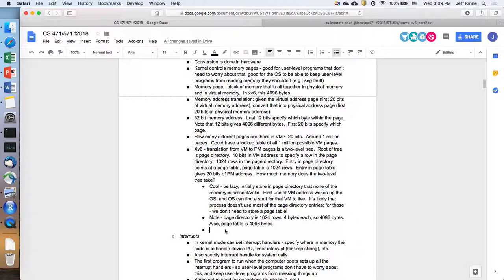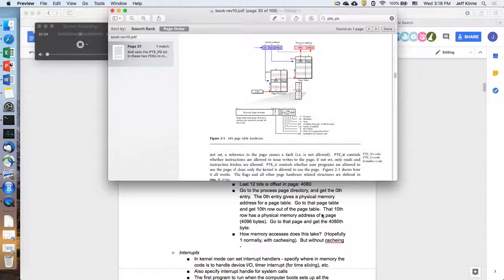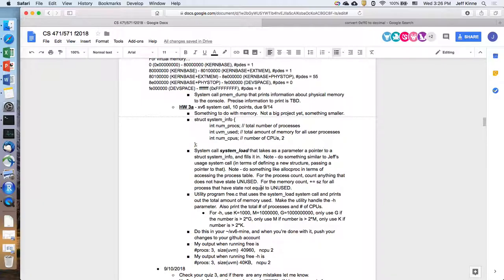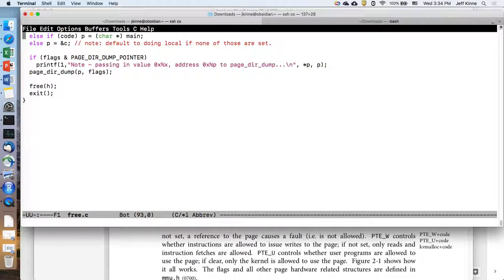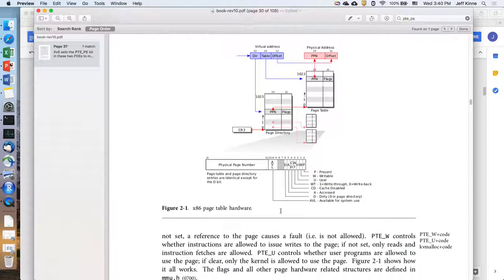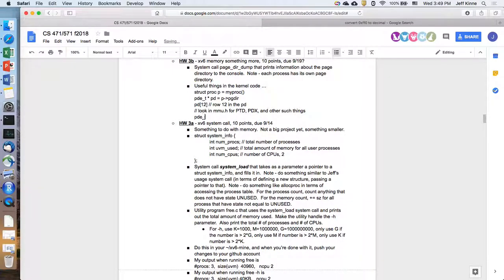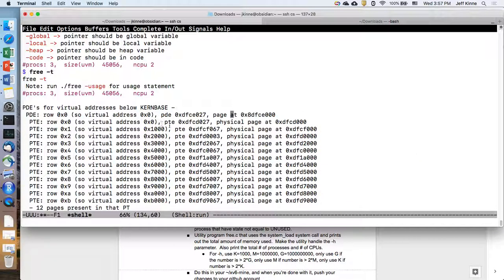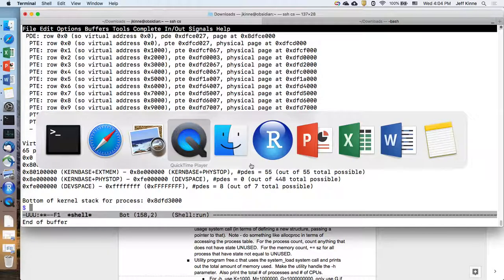CS 471:571 f2018 virtual memory and assignment hw3